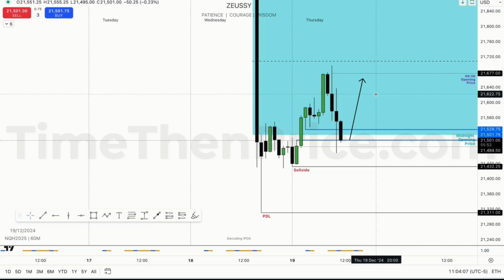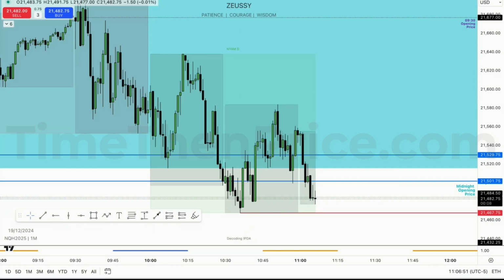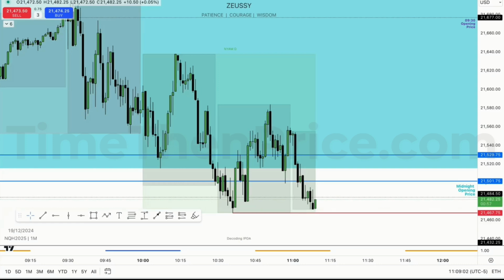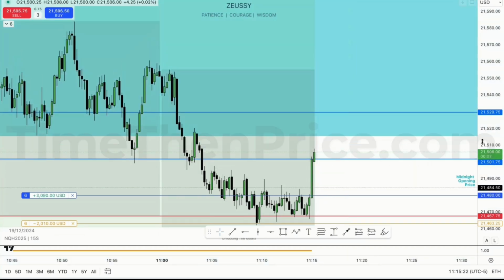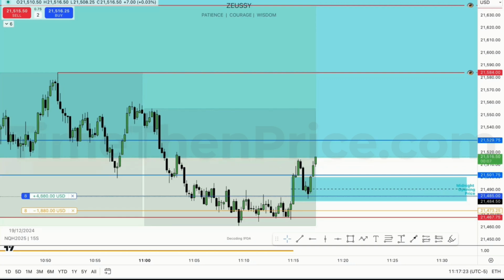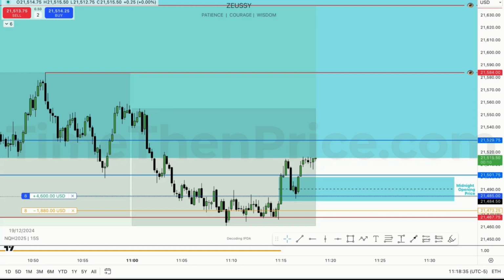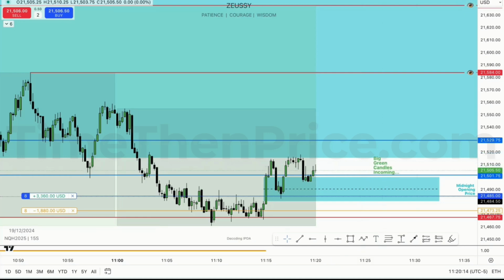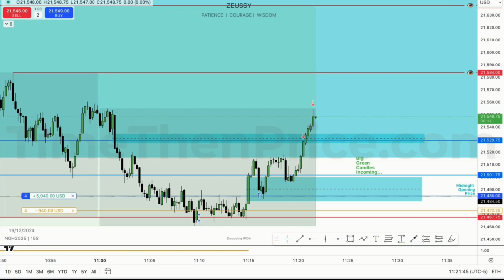Buying The Low Of The Morning Session On Nasdaq Futures [Walkthrough]